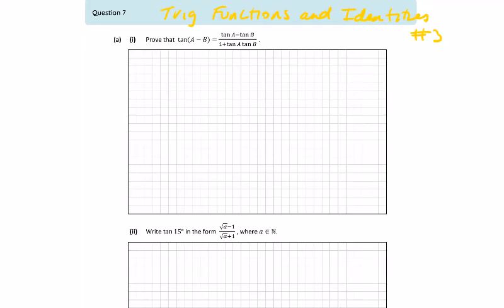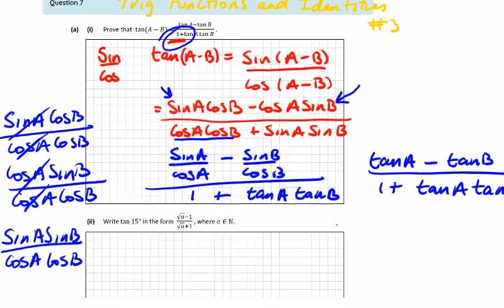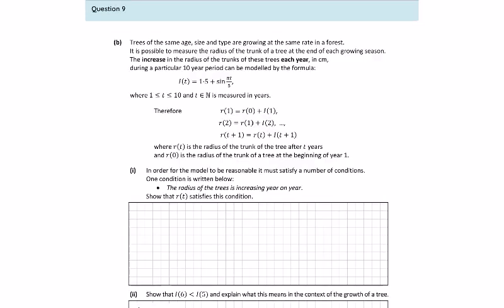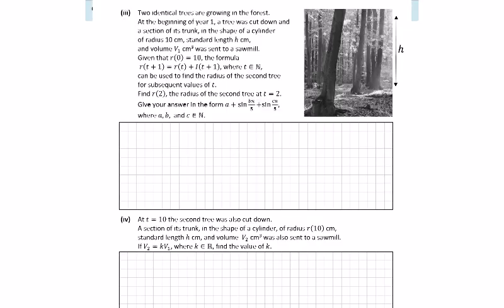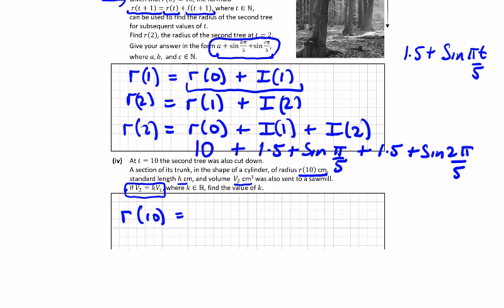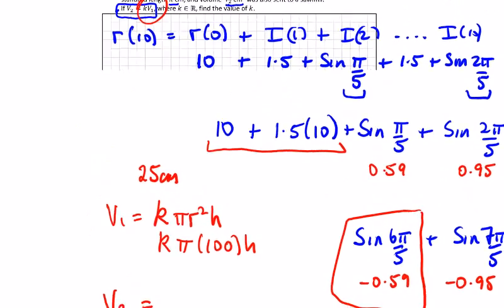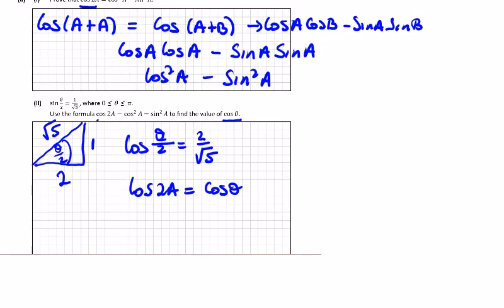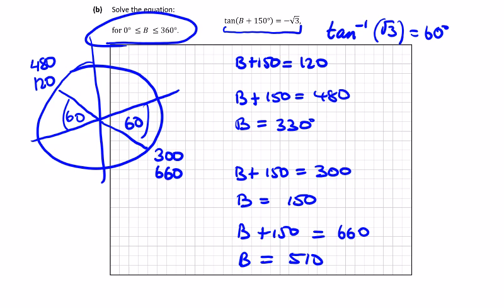Trig Functions and Identities Revision 3 - 2025